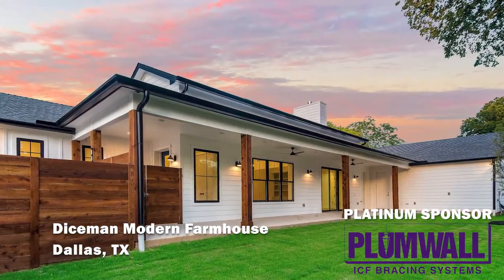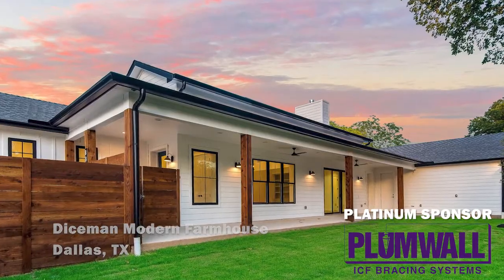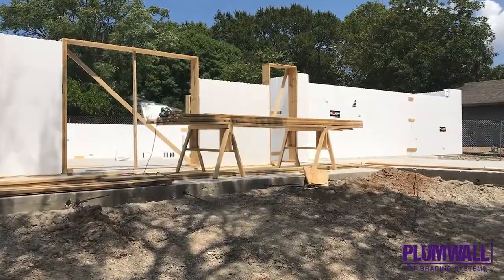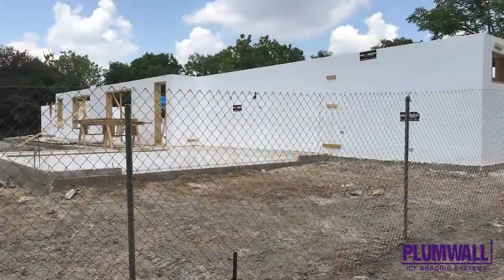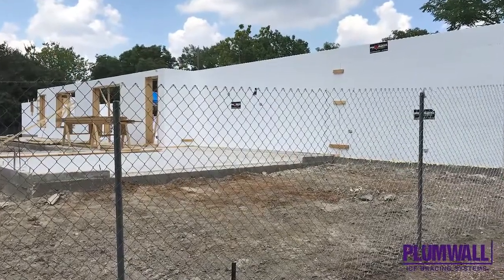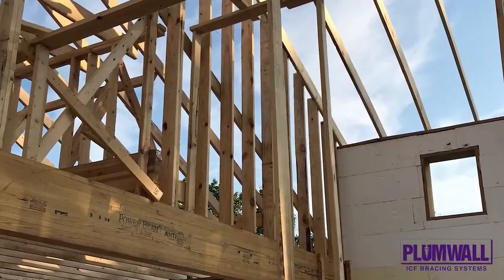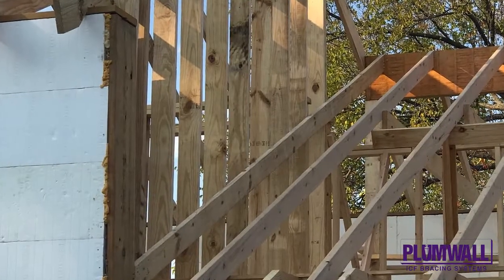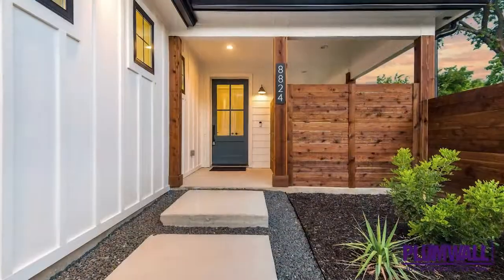Diceman Modern Farmhouse, Dallas TX built with Fox Blocks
LOCAL PROJECT WINS NATIONAL AWARD
Affordable, Energy-Efficient Design was Key

Diceman Modern Farmhouse in Dallas, Texas, was recently recognized as one of the most innovative Small Residential projects in North America. The honor was presented as part of the ICF Builder Awards, an international competition designed to showcase the advantages of building with Insulated Concrete Forms, commonly called ICFs.

Diceman Modern Farmhouse was named 1st Runner-Up in the Small Residential division. The presentation, witnessed by three hundred construction professionals associated with the industry, took
place at the World of Concrete trade show in Las Vegas, Nevada February 5th 2020.

The ICF Builder Awards are given annually to projects that demonstrate outstanding innovation, quality, and craftsmanship in ICF construction. “The variety and scale of projects being built with ICFs is truly
astounding,” said Vanessa Salvia, editorial director of ICF Builder Magazine and one of the organizers and judges of the competition. “It’s time these outstanding projects received recognition, and we feel privileged to take a leading role in that. These projects truly represent the best of the best.”

This building used the Fox Blocks brand ICF system. In presenting the award, judges cited the complexity of the design, the striking architecture, and the challenges the construction team overcame to set a new
standard for the entire ICF industry.

Photographs and profiles of all the winning projects can be viewed on the ICF Builder Awards